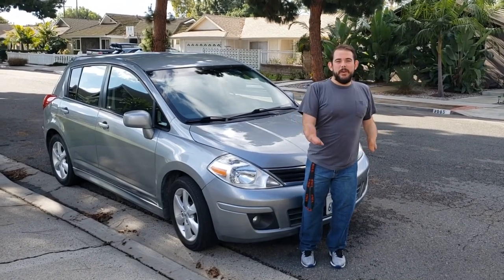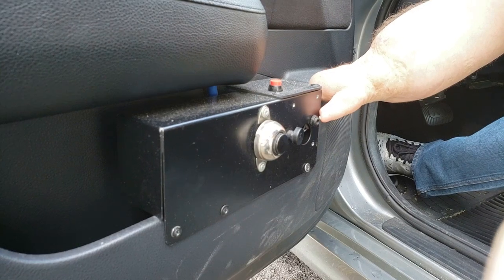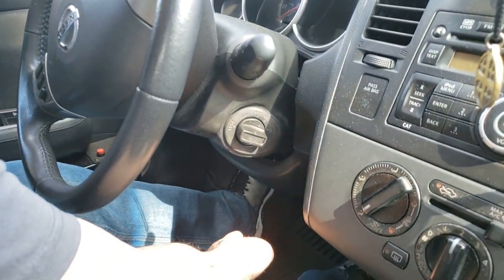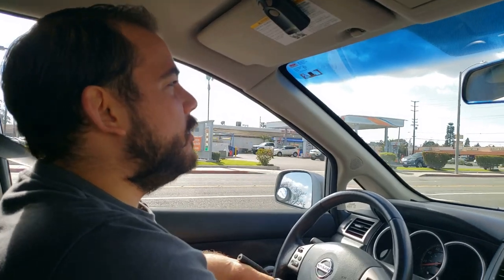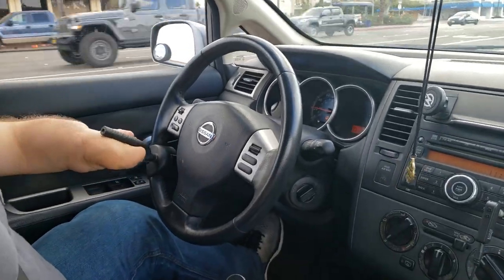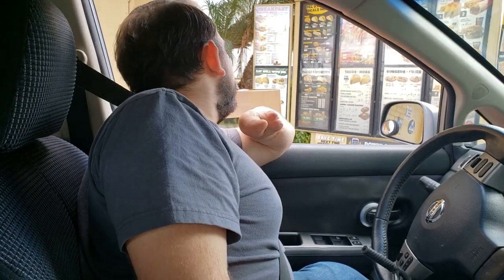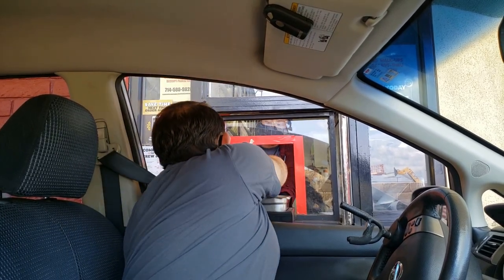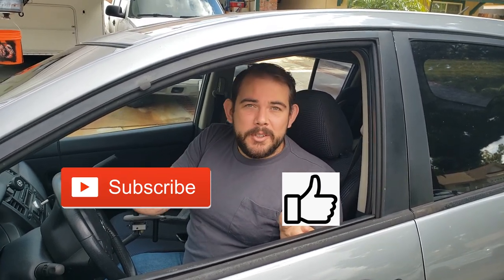DRIVING WITHOUT FEET: How Do I Drive Amputees As An Amputee?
In case anyone has ever wondered how do amputees drive? Here's a video explaining all of the fun modifications I've had done to my car. I am so thankful for this car! I've had it for almost ten years now and my life would be totally different if I didn't have it. There's a portion of the video where you get to see me in action in a Del Taco drive-thru. I hope you have as much fun watching this as I did making it with my sister-in-law, Kim.